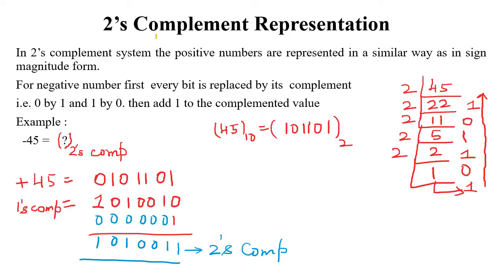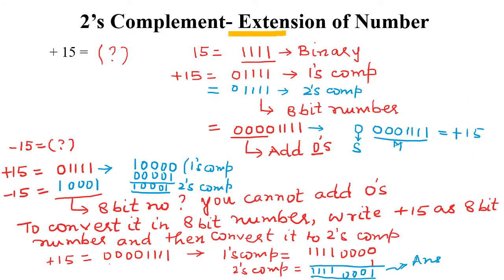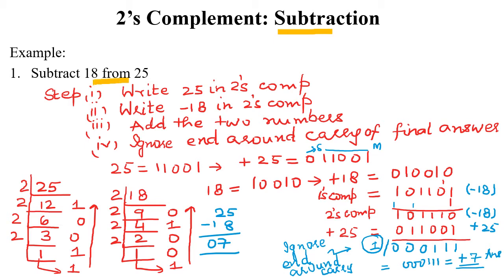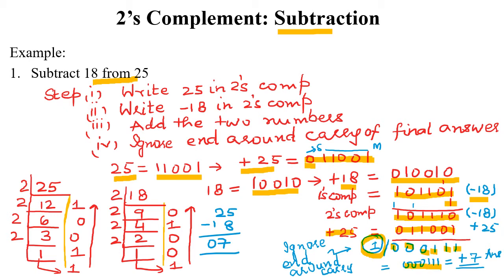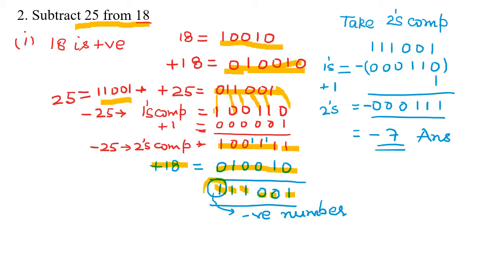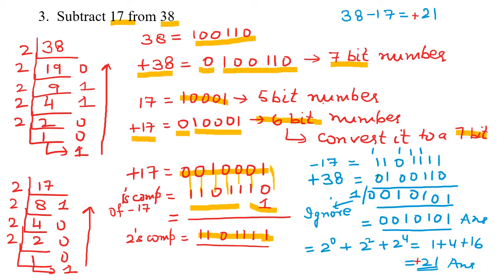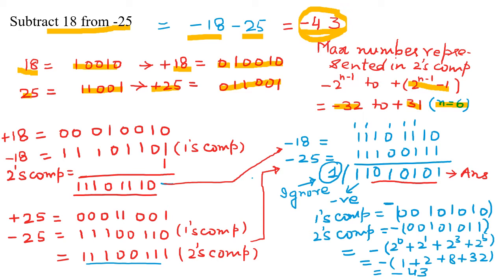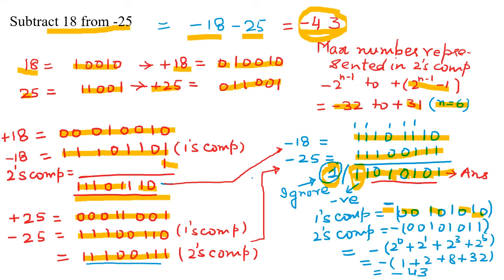EL 207 Unit 1 Lect 8 2's Complement Subtraction Shalini Garg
2's Complement representation, Extension and Subtraction